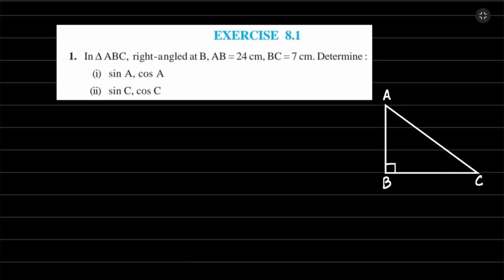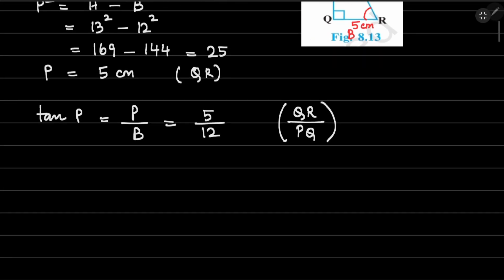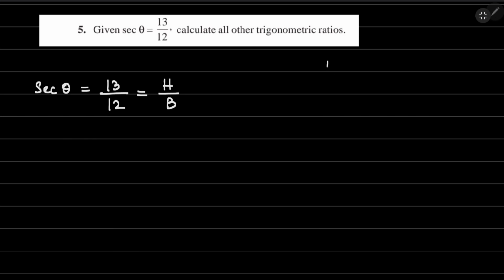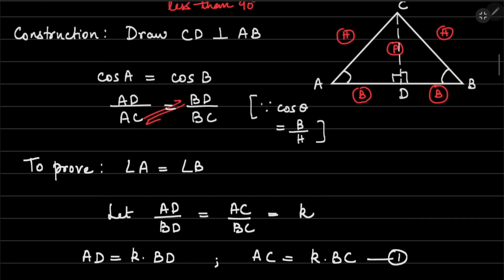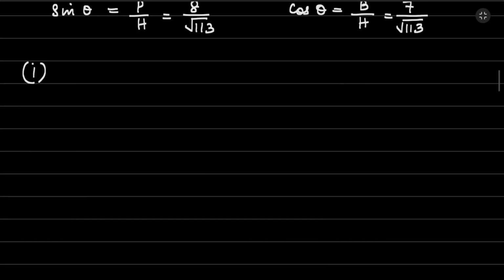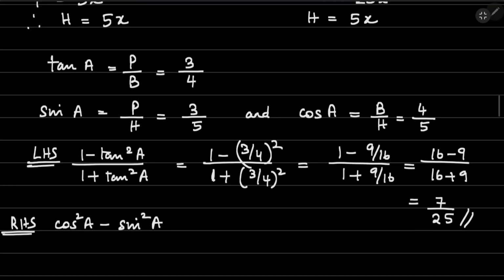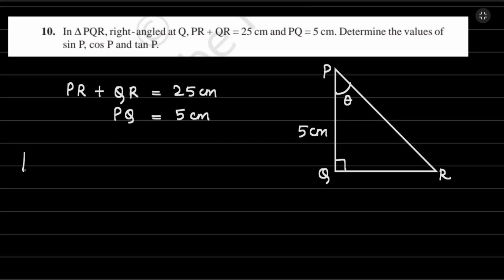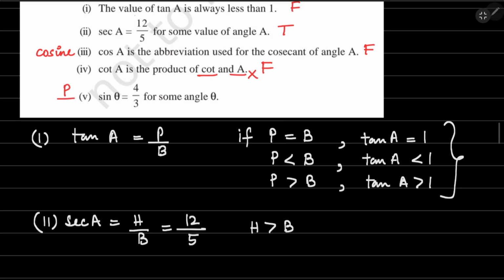Introduction To Trigonometry | NCERT Ex. 8.1 | Class 10 Maths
In this video, we solve NCERT Exercise 8.1 from Chapter 8 – Introduction to Trigonometry step-by-step. All questions are explained clearly using the NCERT method and the latest board exam pattern.

Welcome to Numeriq Learning's Class 10 NCERT Maths Revision Series!
This session covers complete NCERT Exercise 8.1, helping you build a strong foundation in Trigonometry for school exams and CBSE board exams.
🌟 What you will learn in this video:

Timestamp

0:00 Introduction
0:21 Q1
5:34 Q2
9:33 Q3
12:11 Q4
14:41 Q5
17:48 Q6
28:00 Q7
34:21 Q8
37:58 Q9
43:17 Q10
49:20 Q11

This video is ideal for Class 10 CBSE students, NCERT-based learning, and board exam preparation.